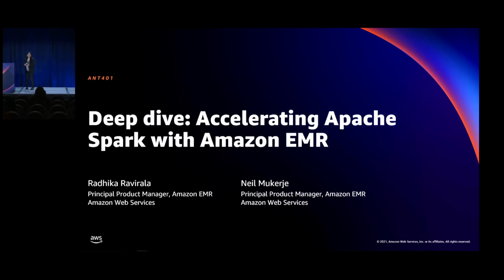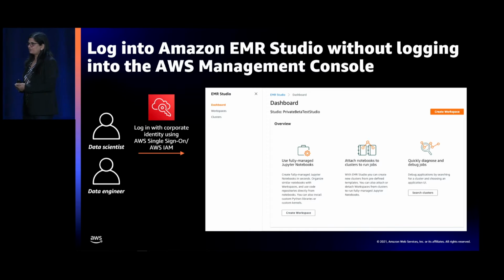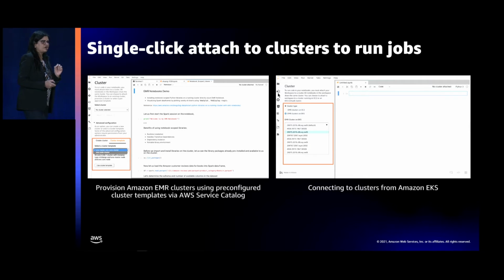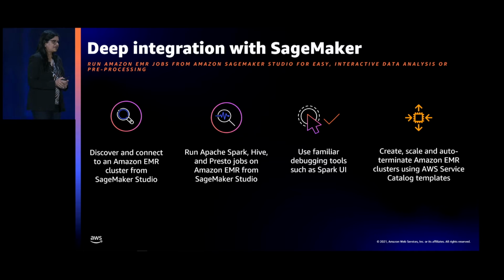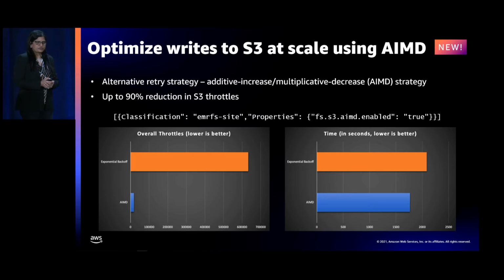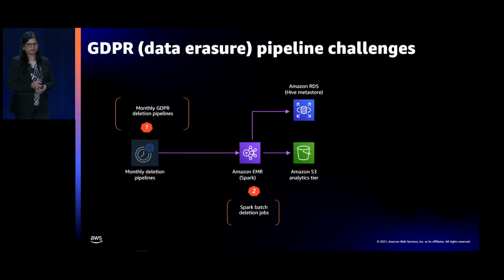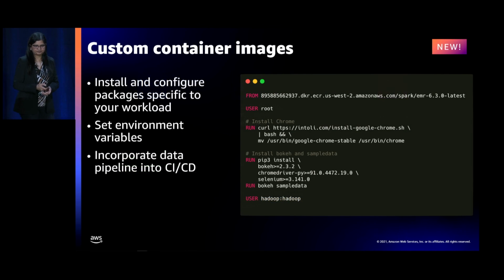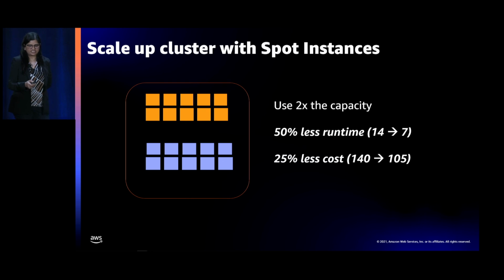AWS re:Invent 2021 - Deep dive: Accelerating Apache Spark with Amazon EMR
Running Apache Spark workloads on Amazon EMR is becoming faster and more cost-effective. In this session, explore the features that Amazon EMR offers to improve performance and reduce the cost of operating big data analytics workloads. In this session, dive deep into the architectures and design patterns that organizations have employed when migrating their open-source analytics applications to Amazon EMR, and explore features such as the performance-optimized Amazon EMR runtime for Apache Spark, Graviton2 instance support, and more.